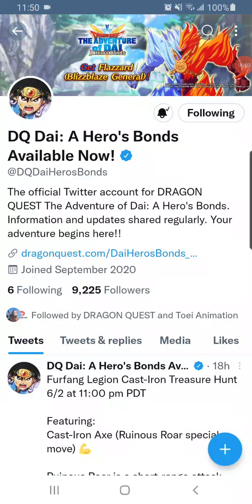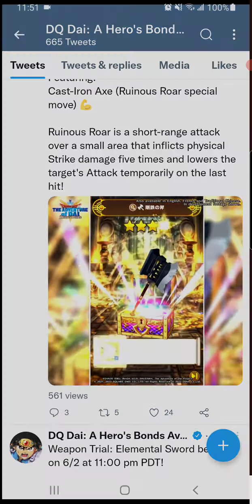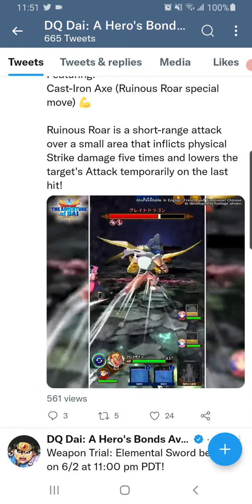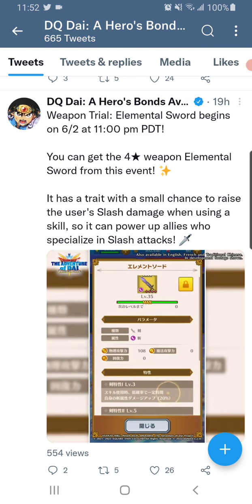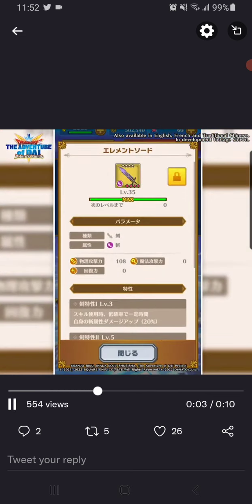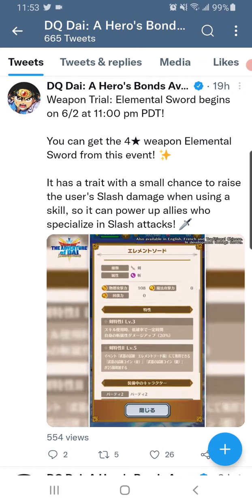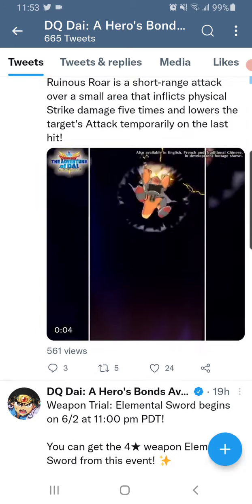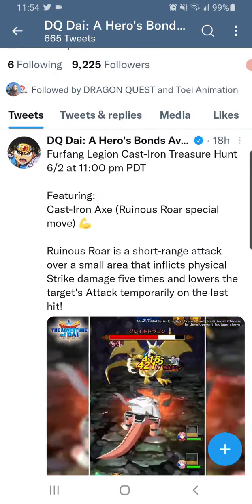New weapons coming and weapon event!!!!! | DQ DAI A HERO'S BONDS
What's up everyone and welcome back to another DQ DAI A HERO'S BONDS video, in this short video I show and talk about the new weapons coming to DQ DAI A HERO'S BONDS.